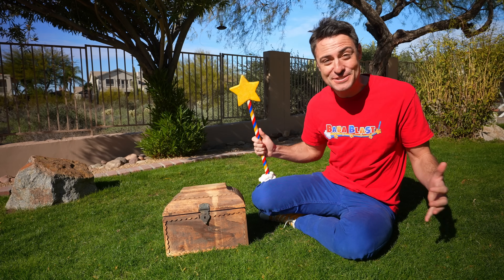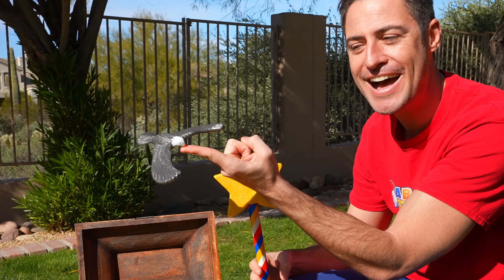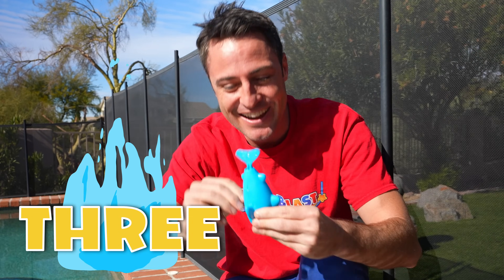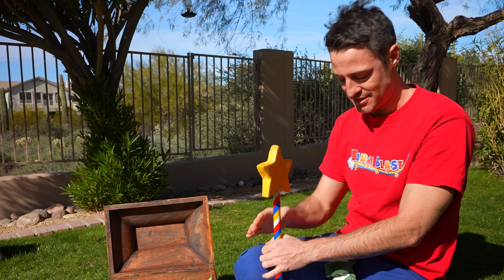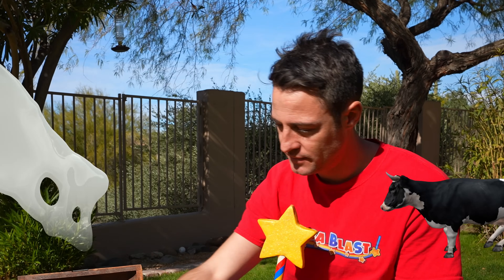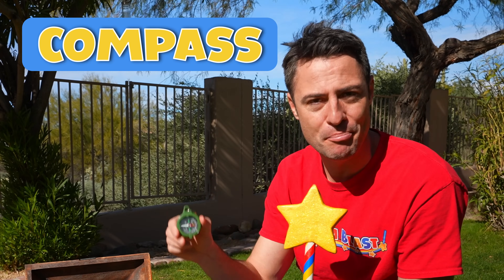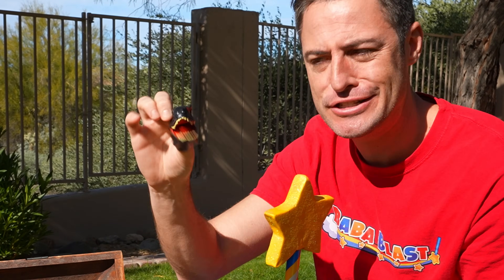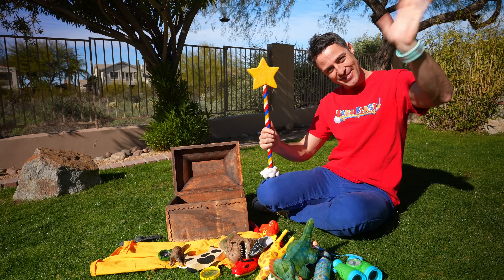Dinosaurs & Sharks Mystery Box 3 | Educational Videos for Kids | Baba Blast!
Brand new Baba Blast! educational videos for kids every Saturday!